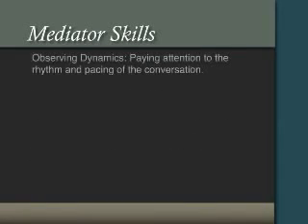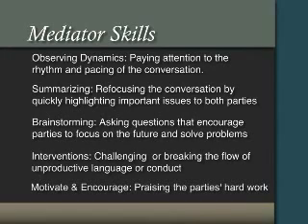Australian Mediation Association